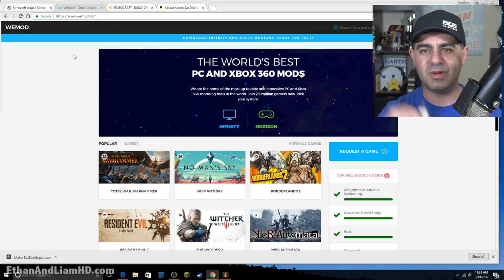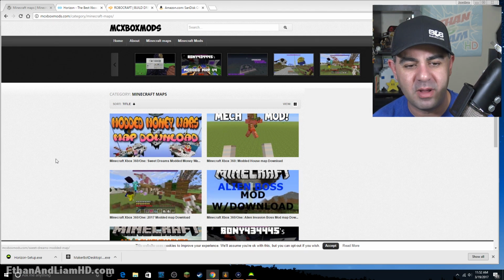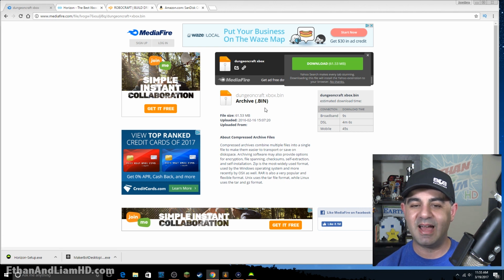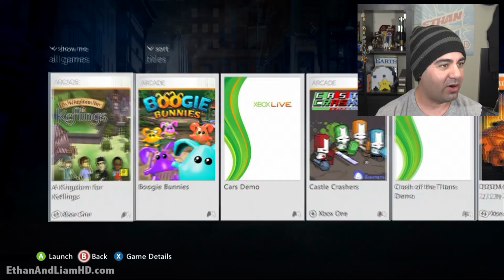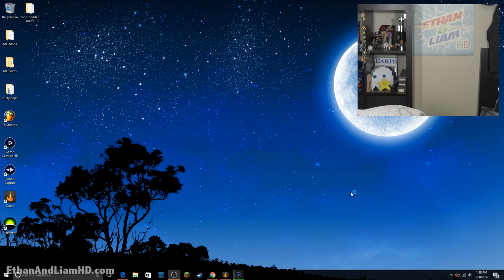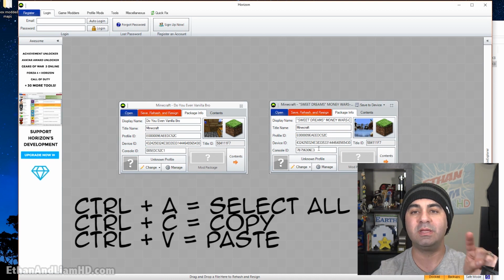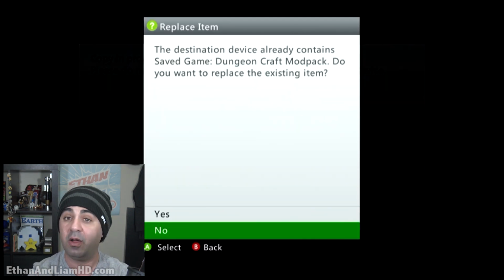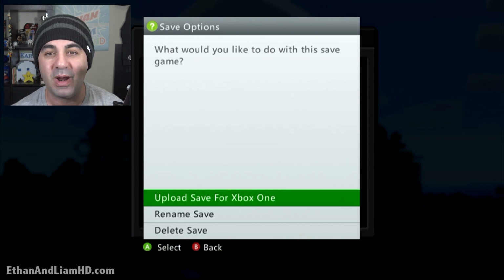How to Download Custom Modded Minecraft Maps : Xbox 360 + One : TU49 2017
How to Download Custom Modded Minecraft Maps : Xbox 360 + One  : TU49 TU50 2017

►►►[ or Educational Purposes Only ;) ]

►►►IMPORTANT:
If you do not follow the video all the way through and skip parts of it, you WILL miss important information and the uploads will NOT work!!! If you need help please ask an adult to assist you. Warning this may ban your account from Xbox Live!

►We use an Elgato Game Capture HD60

►We also use a Blue Yeti Mic